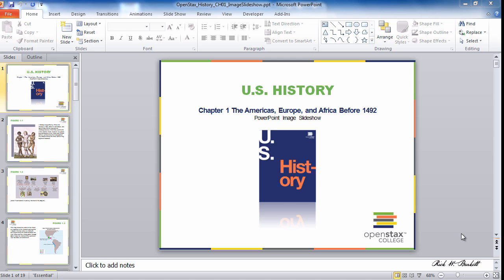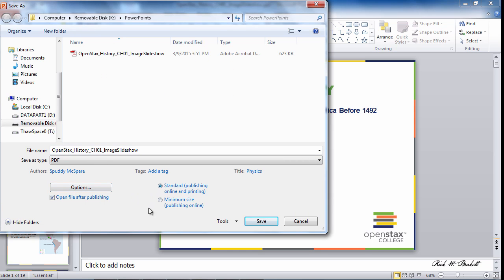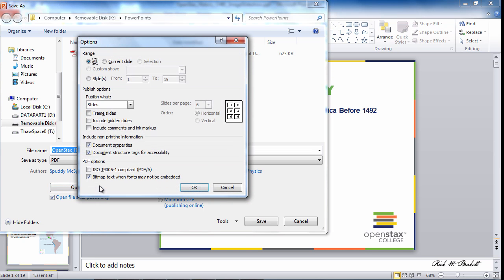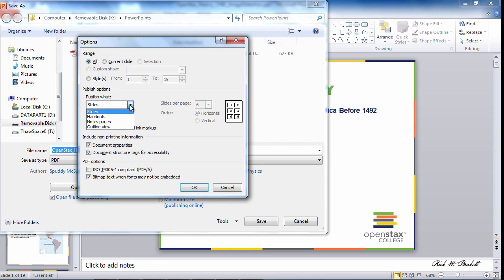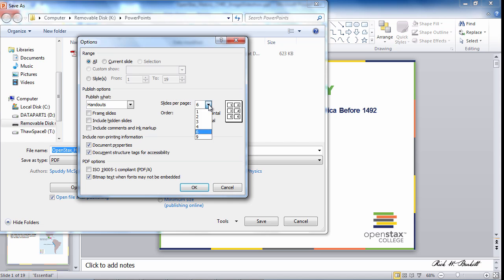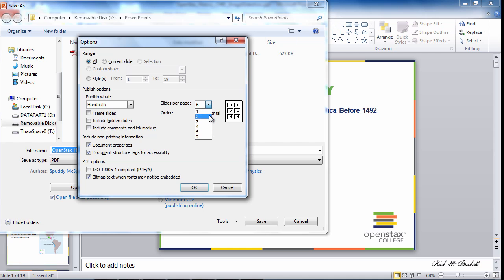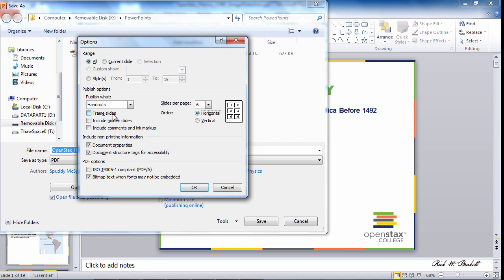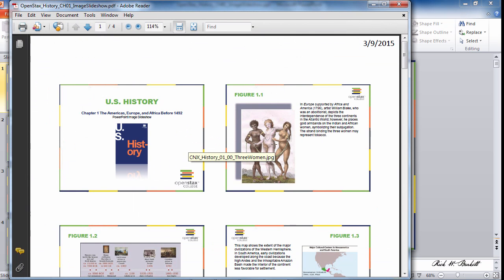PowerPoint 2010: Saving PDF Files (720)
This video video demonstrates how to save a Microsoft PowerPoint 2010 file as a PDF.  This includes PDFs in all the versions you are able to print a PowerPoint in (slides, handouts, outline)

The video was created by Rick W. Burkett in the JALC Teaching and Learning Center.  It is part of the Teknoid Podcast series on the blog Teknoid.com.